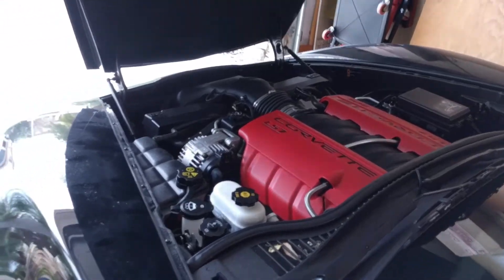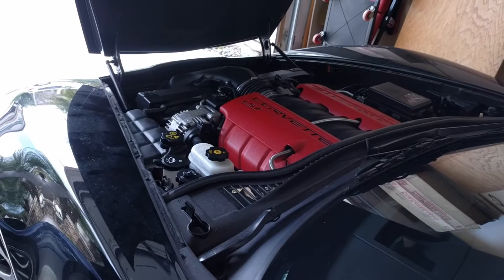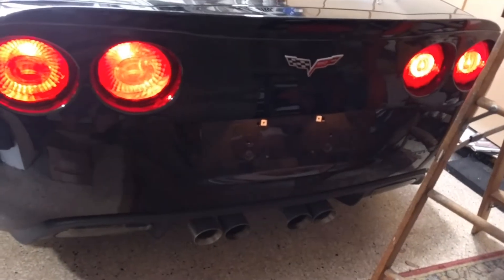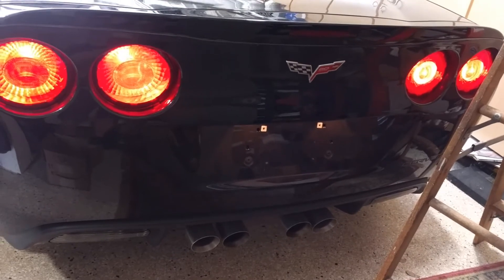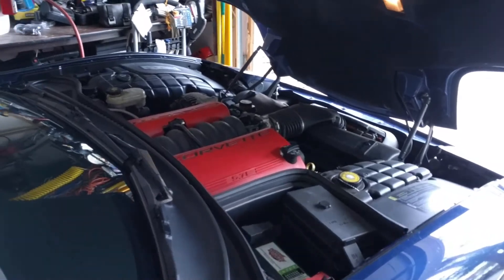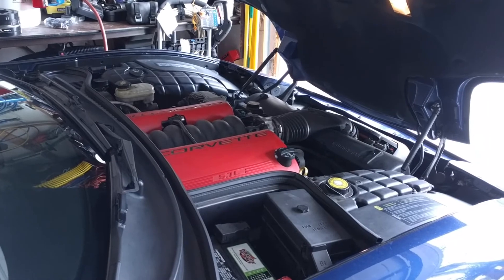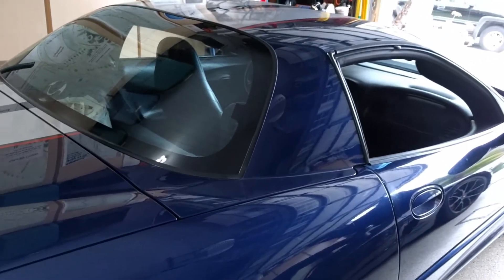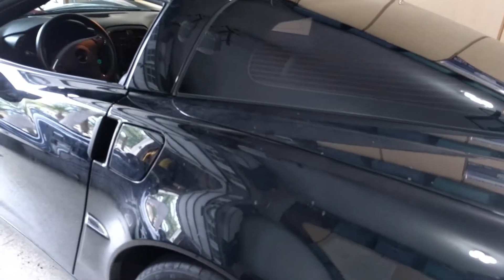Corvette c6 z06 vs c5 z06 start up and exhaust by froggy